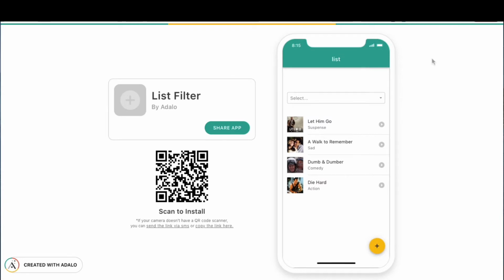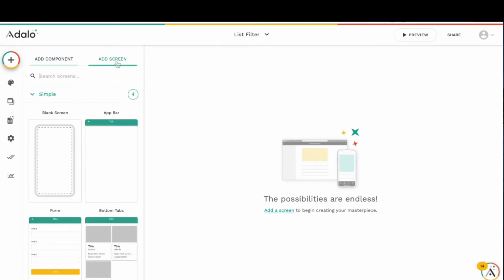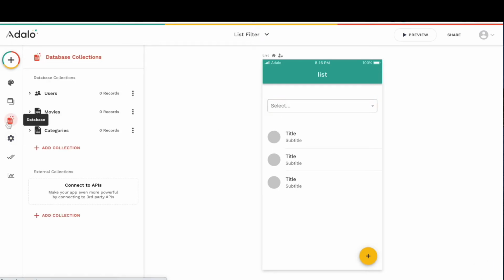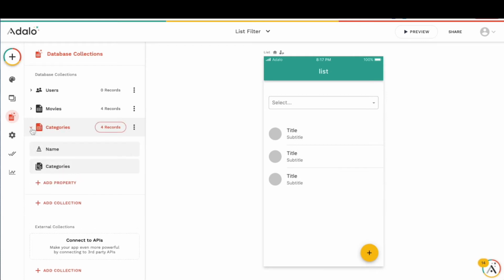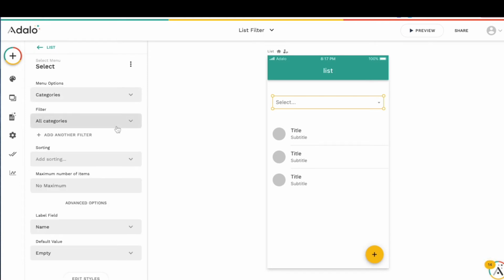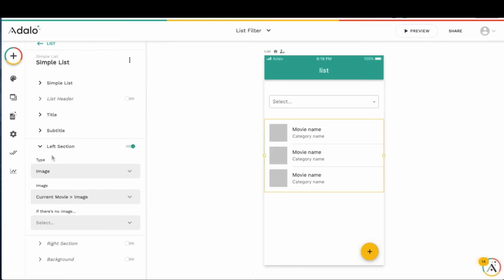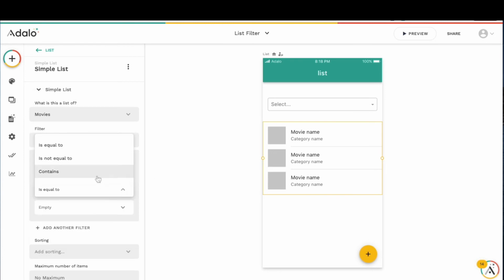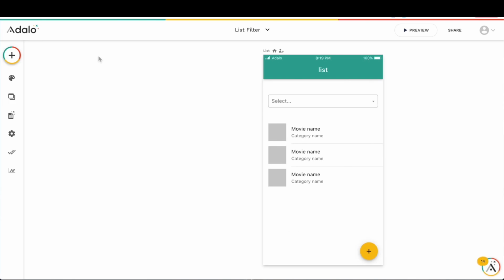How to make a list your users can filter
Learn how to filter a list in your app!

First, let’s start by adding a Screen of a simple list to your app. Now, navigate to Components, and add a dropdown menu above your simple list.

In the tutorial, we’ve already set up the database, so in order to set yours up, you will want to:

* Create a Database Collection for Movies
* Within your Movies collection you will need a property for Name (text), Image (image)
* Create another Database Collection for Categories
* Within your Categories collection, you will need a property for name. Also, we’re going to create a relationship to the Movies collection that is a “many to one” meaning that multiple Categories can belong to one Movie.

Now, let’s go back to the Simple List and bind it to the Movies Collection. Also, let’s update the Subtitle text to display Magic Text for the Category Name.
Next, let’s bind the Dropdown Menu to the Categories Collection.

Next, we’ll need to set up our filter!

Click on the Simple List and where it says Filter - All Movies, let’s add a Custom Filter
This will allow us to create an additional filter so that when your users make their selection, it will display below the Dropdown Menu.

The Custom Filter should be set up to say:
Current Movie - Category - Name
Contains
Selected Category - Name

And voilà! You’ve got a filter on your Simple List!